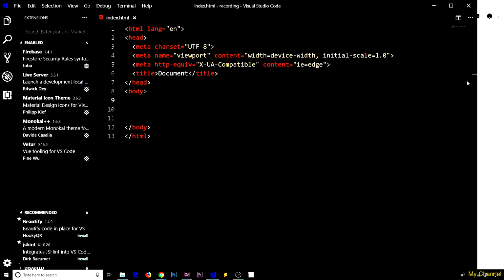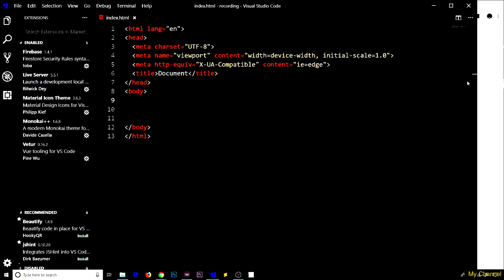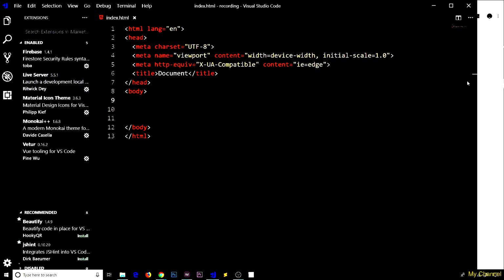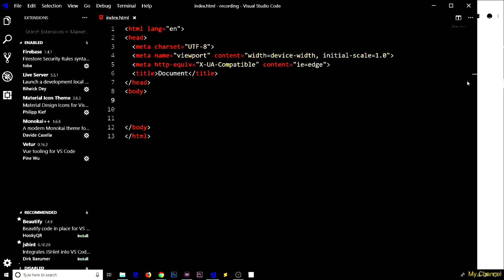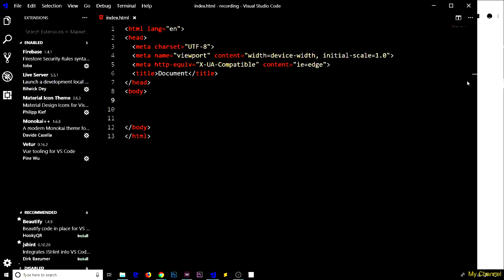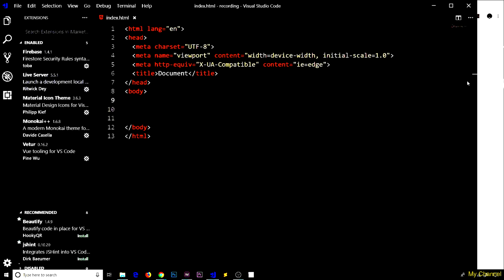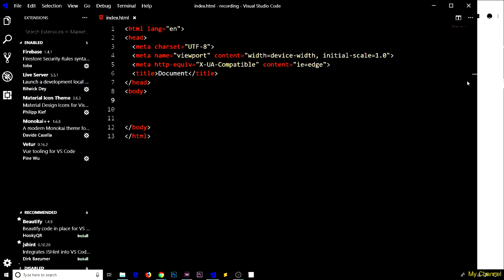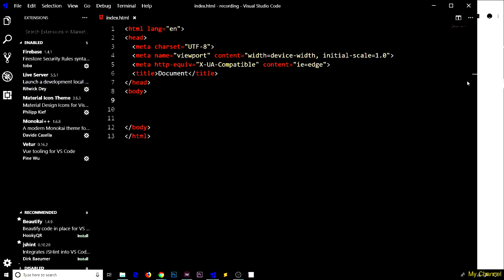JAVASCRIPT BASIC TO ADVANCE COURSE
Learn JavaScript from Scratch (Step by Step)
Welcome to the complete JavaScript course for beginners to advanced learners! 🚀
In this tutorial series, you will master everything from basic syntax to advanced concepts used in real-world web development.

Functions, loops, and conditional statements

DOM Manipulation (interacting with HTML & CSS)

Events and user interactions

ES6+ Features (let, const, arrow functions, template literals, etc.)

Objects, Arrays, and JSON

Asynchronous JavaScript (Promises, Async/Await)

API calls and Fetch

Advanced concepts (closures, prototypes, modules)

Building small projects step by step

Students who want to strengthen JavaScript basics

Developers moving from other languages to JavaScript

Anyone who wants to build interactive websites and prepare for front-end frameworks like React, Angular, or Vue

JavaScript is the #1 programming language for the web 🌐
It powers almost every website and is essential for modern front-end and back-end (Node.js) development.